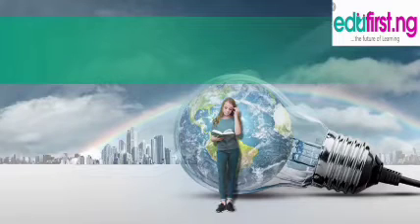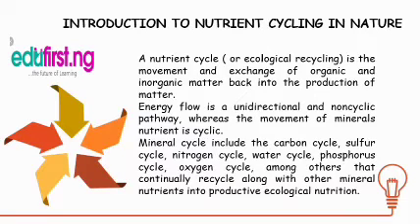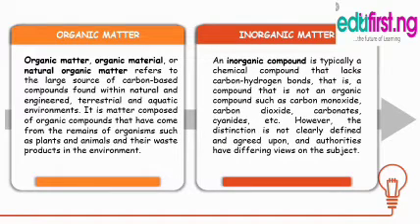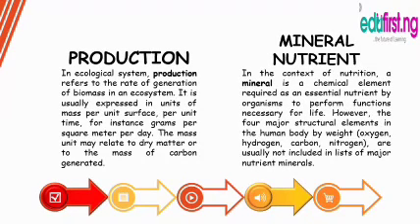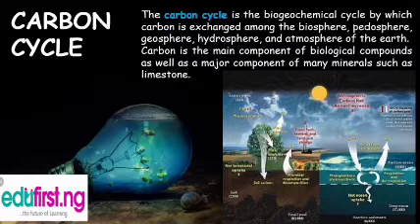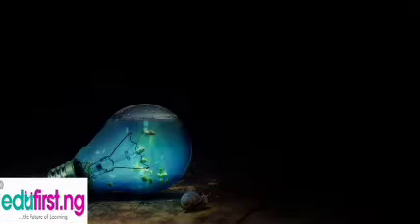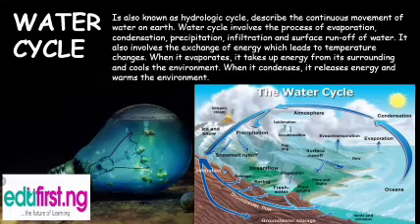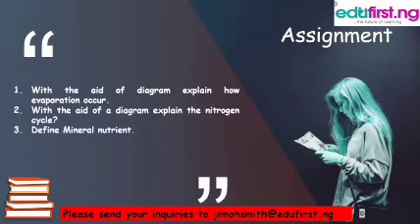Nutrient Cycling in Nature| Biology| SS3 |3rd Term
A nutrient cycle ( or ecological recycling) is the movement and exchange of organic and inorganic matter back into the production of matter. Energy flow is a unidirectional and noncyclic pathway, whereas the movement of minerals nutrient is cyclic.